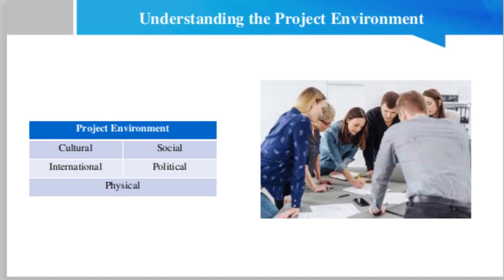Understanding the Project Environment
This video describes how important it is to understand the cultural and political differences in project